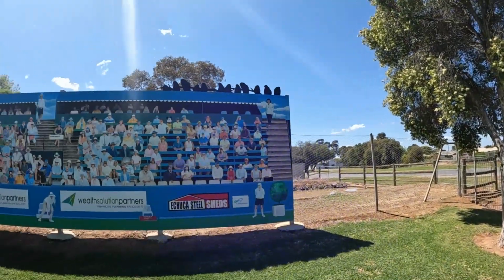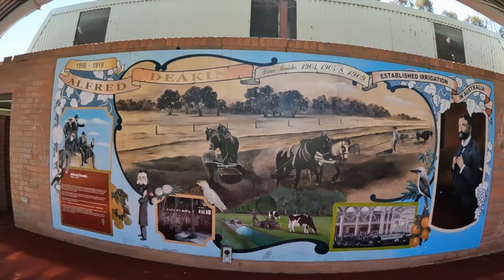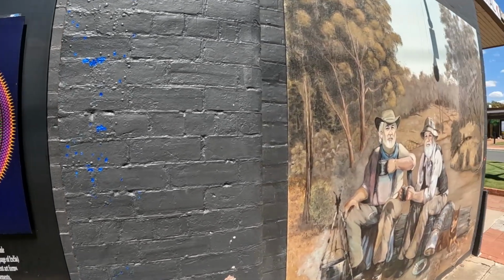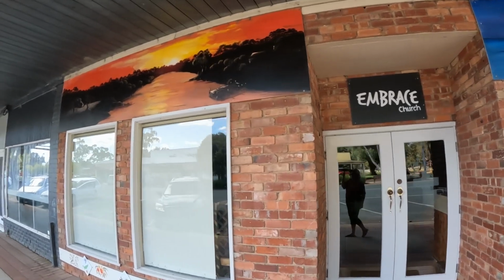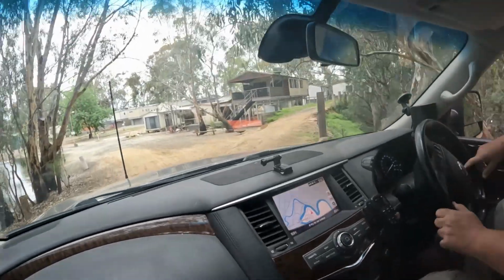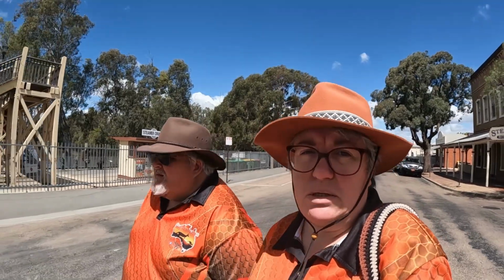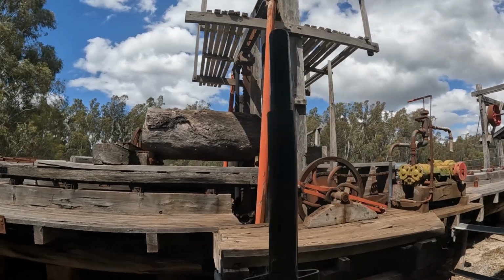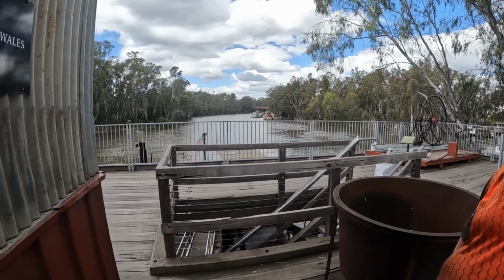Unexpected Car Repair | Town of Murals | Port of Echuca | Episode 50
We find a fabulous town that tells its history through murals around the town. We then hear a worrying noise on the Y62 Patrol and get it repaired quickly. We then explore the Port of Echuca and the history there.

Visit Tracy's crochet YouTube channel @crochetbytracy

If you need your caravan serviced, upgraded or repairs completed and are in , or visiting Victoria. Give Troy and Leah a go from All About Leisure for all your needs. Tell them Ozzy Encounters sent you!

Cheers
Tracy & Chris xx